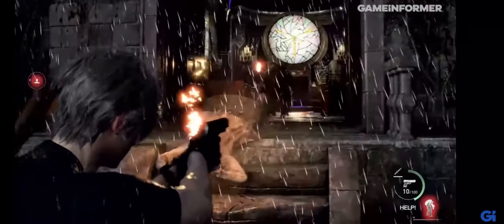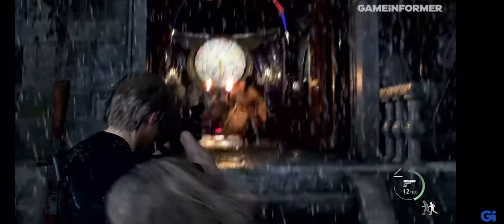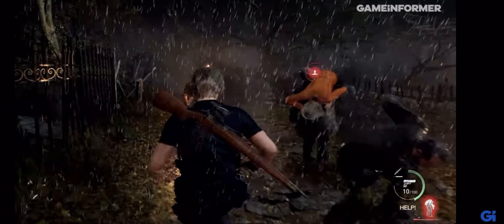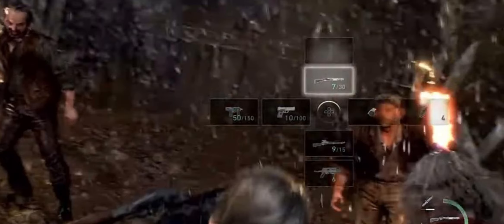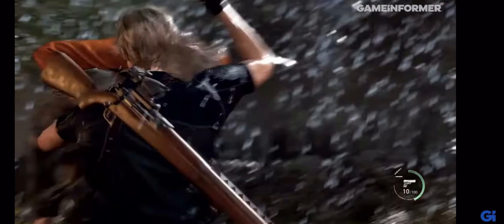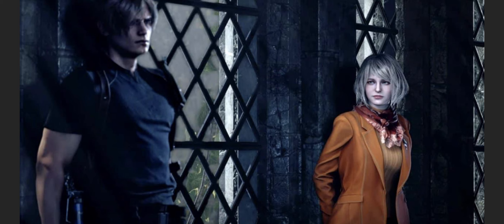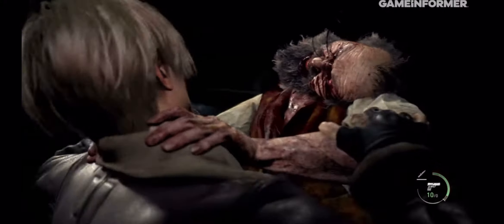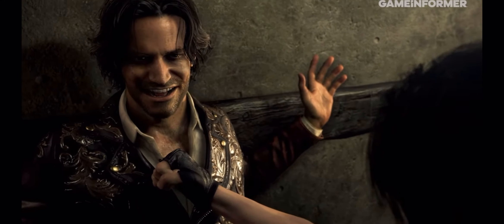Resident evil 4 Remake New Gameplay & Monsters, Red9 Return and more!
KOOL KATZ:

Chris aka Sportboy155 aka Young Breast Milk AKA Mr. Brean's Channel (Even tho he doesn't upload frequently theres some good stuff on there plus he likes the attention lol)

Qwibblez (Venny) Great animations and his content is actually not garbage like mine